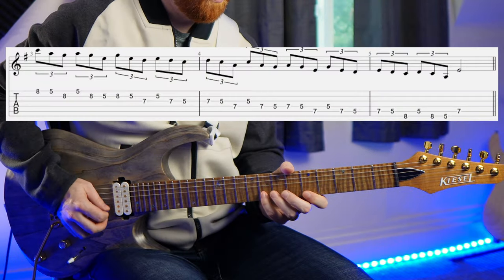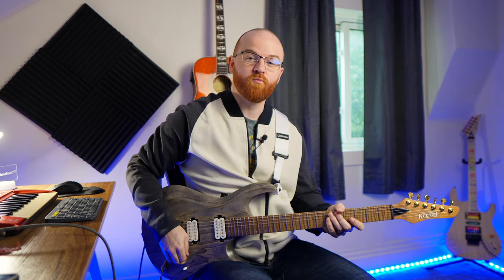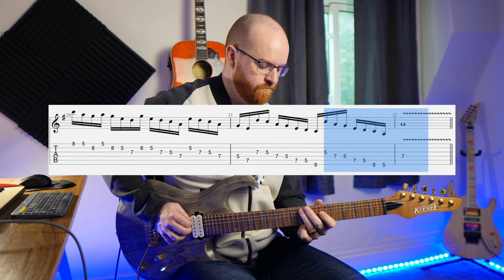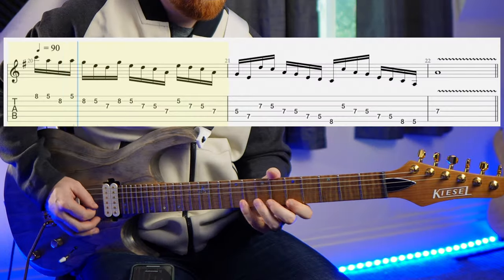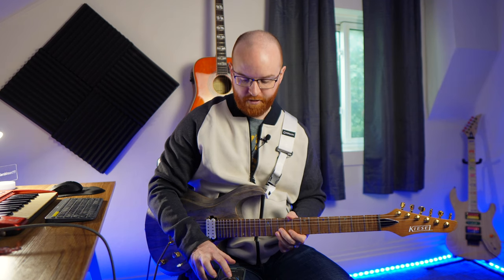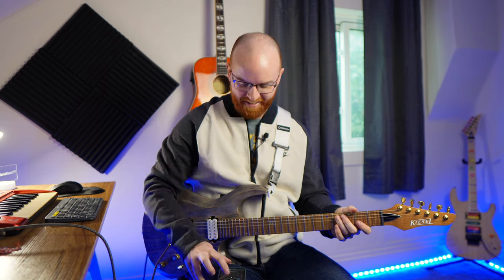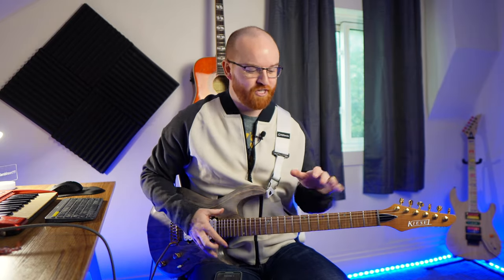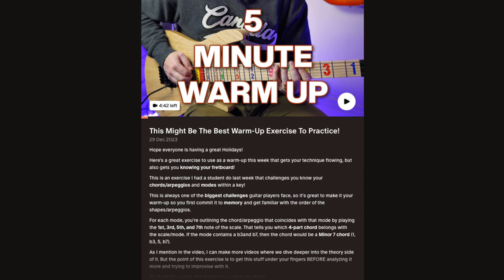Steal This Lick! (And How To Practice It Properly!)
Sequencing a scale can immediately make that scale sound more interesting and musical while also serving as a great technique challenge!

It's important to always find new exercises to practice because you don't want muscle memory taking over too much and it not having the desired effect when practicing.

This is a great sequence to try using the good ol' pentatonic scale but in a way that keeps your fingers on their toes... wait, what?

Use it as inspiration to come up with some of your own challenging sequences with any scales you're familiar with!

Then after spending time practicing them and building up the speed, these are licks you can add in your "toolbox" of ideas when improvising or writing solos!

🎸Guitar I'm Using: Custom A2 from @KieselGuitarsTV
🔴Pickups: Tone Zone & Air Norton from @LarryDiMarzio